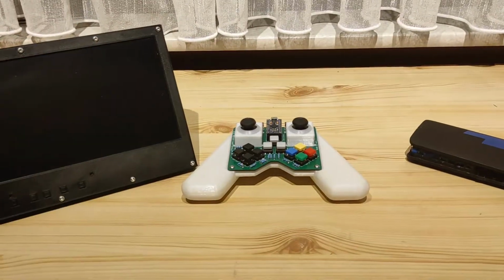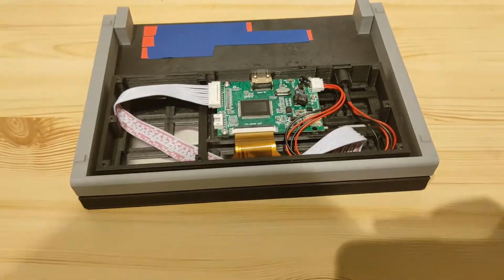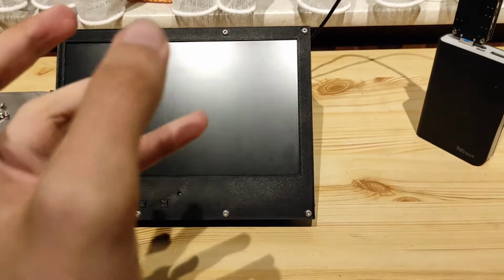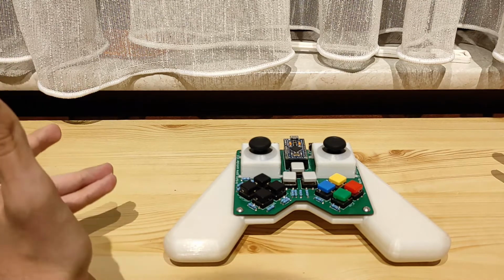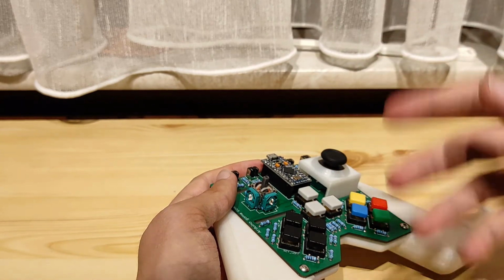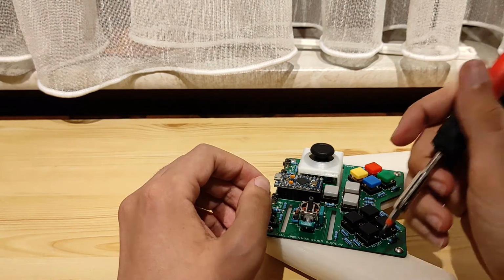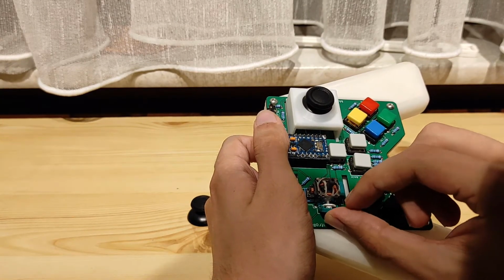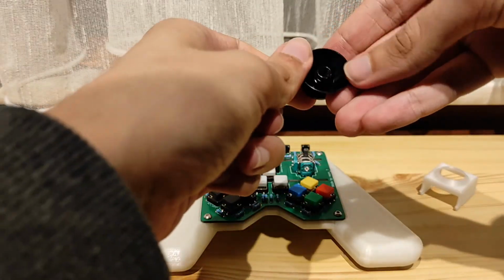My stuff broke , Part 1 : Fixing the Monitor and controller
Hello guys! As promised, I made another video! But unfortinatly a lot of my stuff broke, so in this video we will fix it!
This is part 1 of a 2 part video, so if you want to see the next part, follow the

I hope you guys have a great day!!